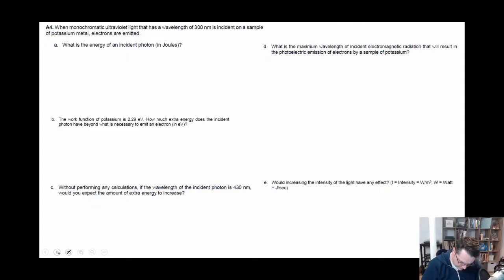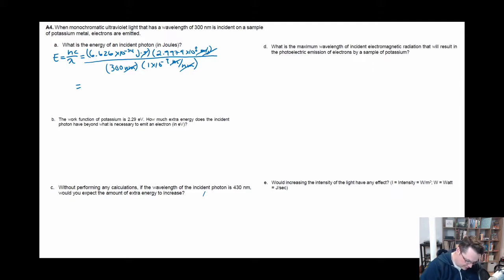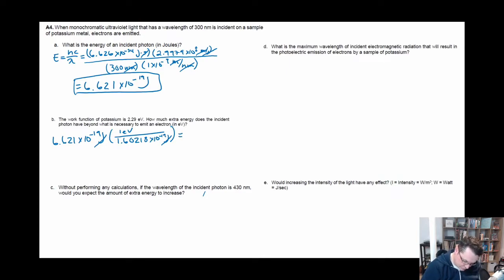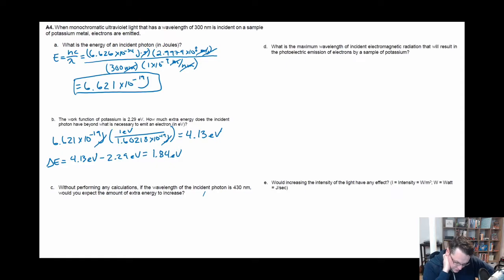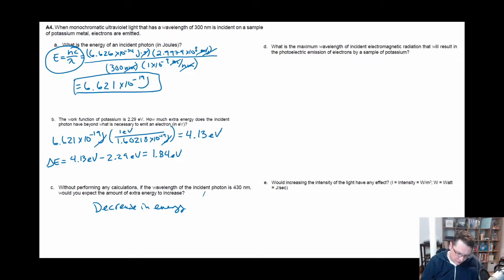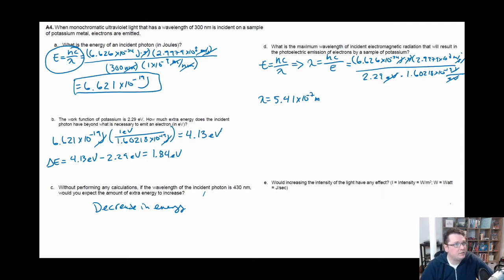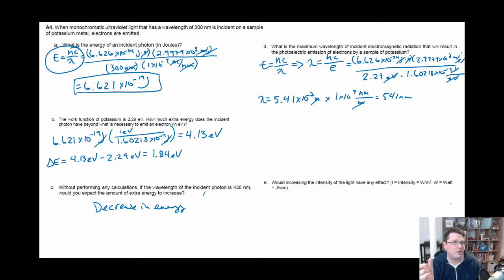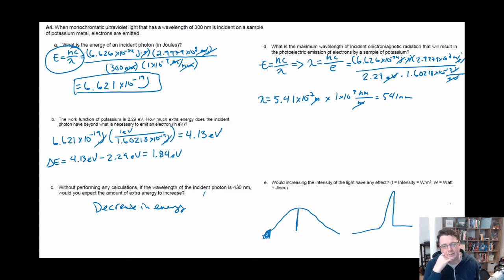Photoelectric effect problems Sp 1 A4